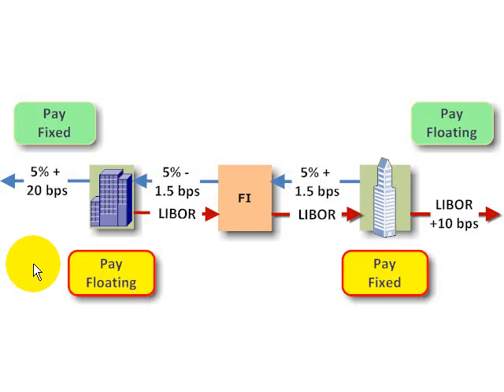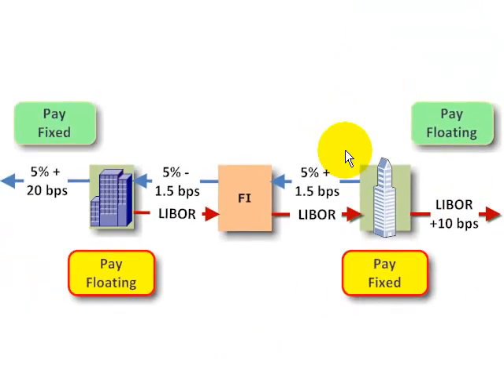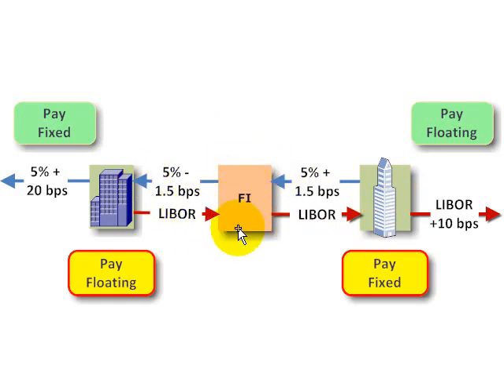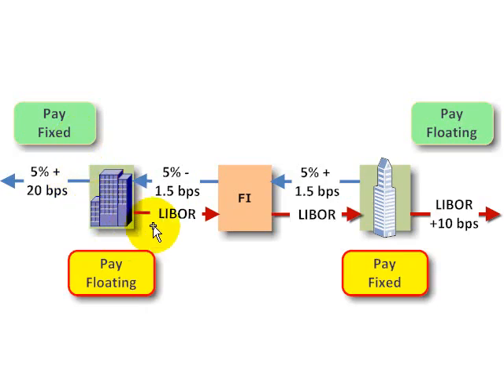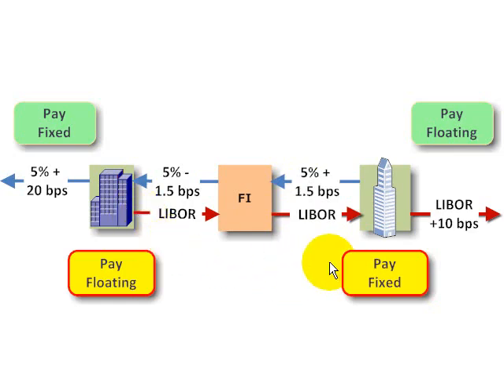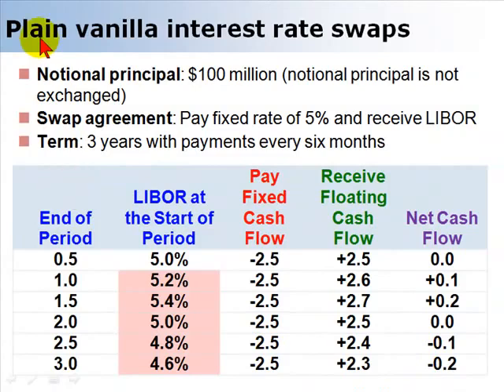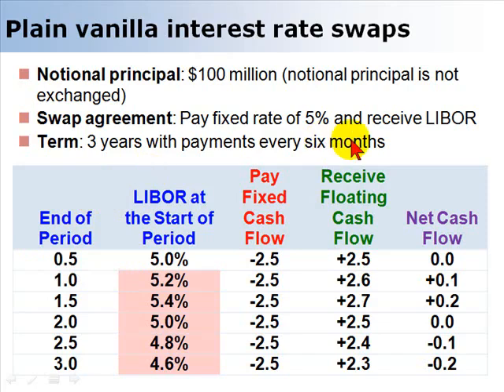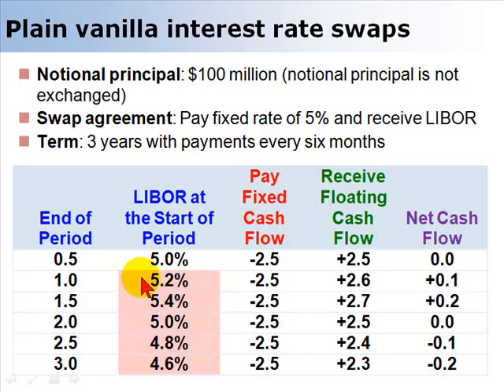Interest rate swaps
Harbour Equity Partners, has attached is an explanation of the use of an interest rate swap to hedge a liability or loan that is tied to the LIBOR. With this instrument in place, a borrower can expect to have a locked in position against a floating index.